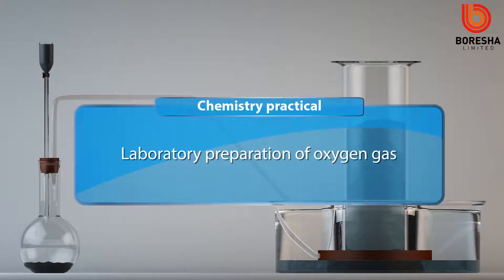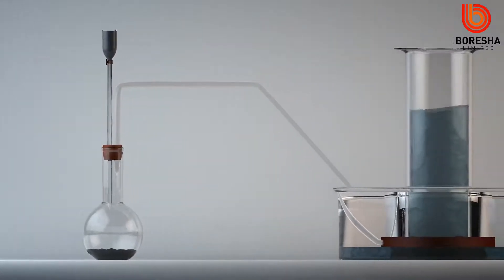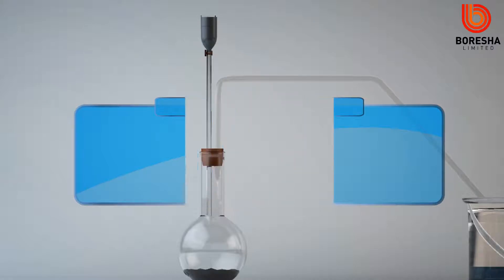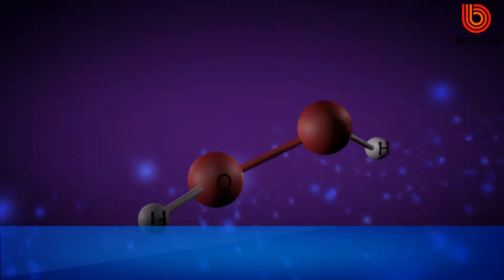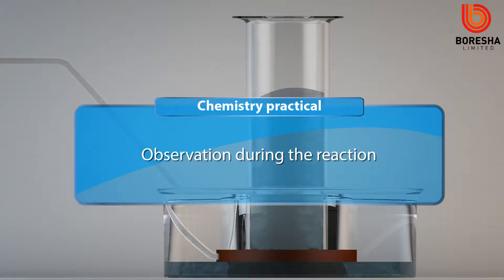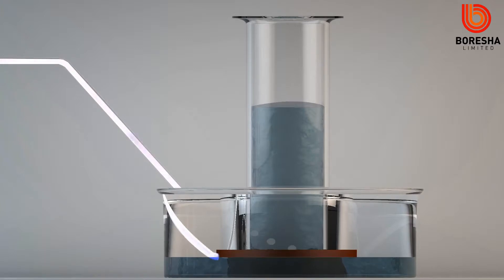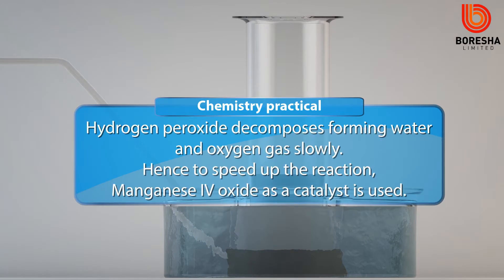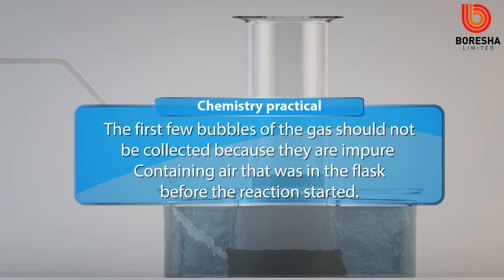chemistry practical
Preparation of oxygen - Chemistry experiments